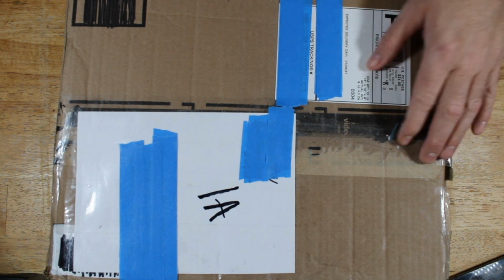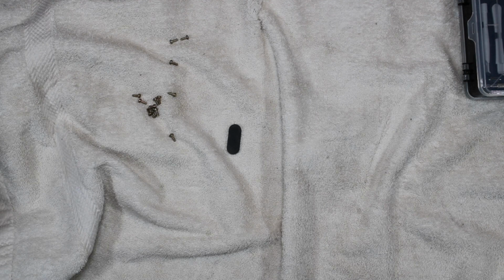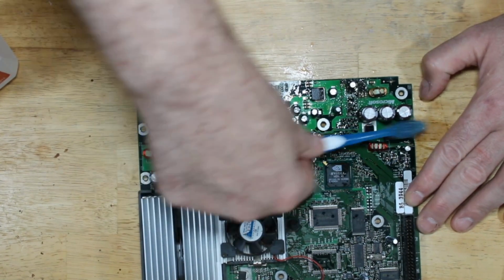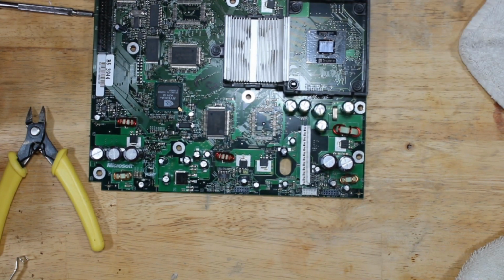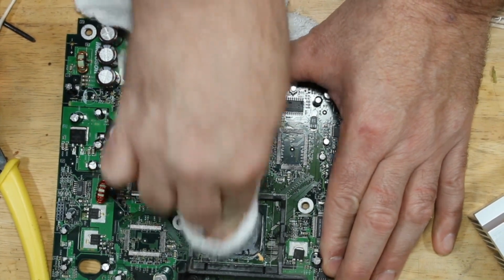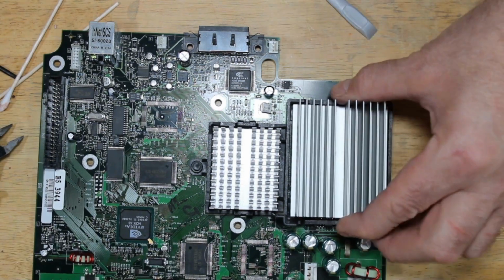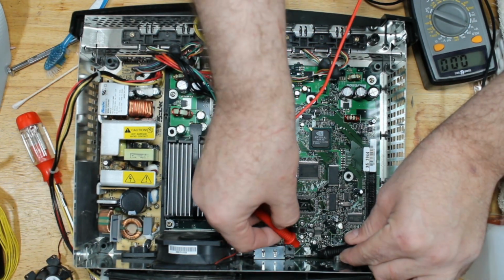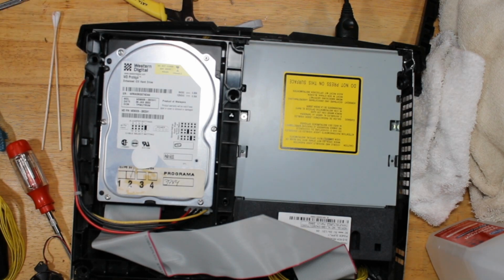Gaming off the Grid - Custom Mod! Part 1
00:01 - RGR Intro
00:33 - We have a package!
01:48 - Inspecting the System
03:04 - Opening the System
04:44 - Video Freezes! Sorry! Getting new camera tomorrow!
05:02 - Examining the inside
05:42 - Removing the Motherboard
09:15 - Cleaning the Motherboard
16:45 - Removing GPU & CPU Heat Sinks
27:04 - Applying Thermal Paste
30:15 - Putting the Heat Sinks back on
33:14 - Into a temporary home...
40:20 - Testing
43:29 - Thank You

What came in the mail today!? A hefty box with a chonky boy inside. Join me as I tear this system down to give the guys at Gaming off the Grid an awesome system to play games on! I'll be doing a partial restore, full paint job, system mod, and much more!

AMAZON WISH LIST - Help us make the channel better! We need more equipment, drives, and modding materials in order to keep giving away cool stuff!

We want your dead console! We will do a video to repair it for a fee...
or we will buy the system outright from you!
what you have.

New Here?
you may have on this, or other videos! Post your comments on the videos,

RGR Theme Music by Quantum String Orchestra